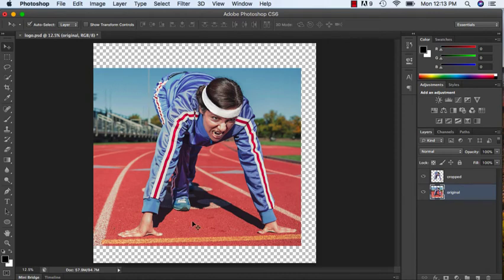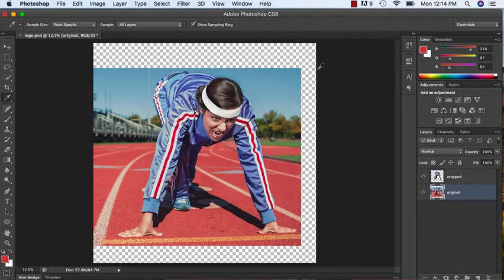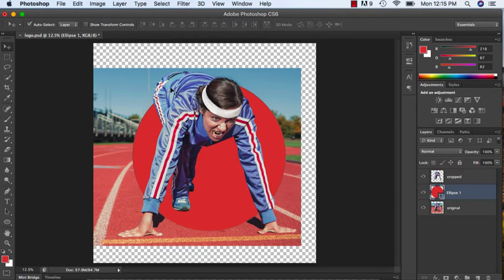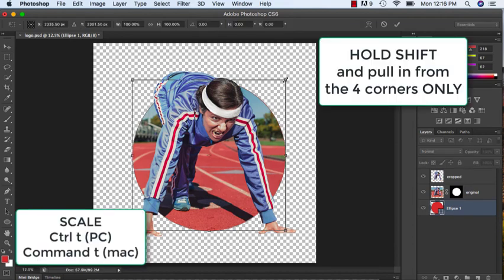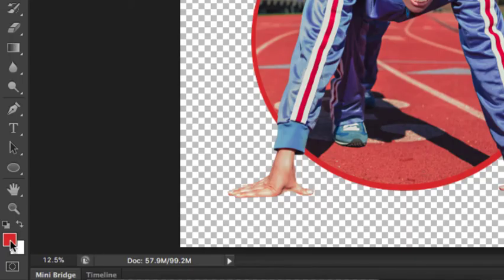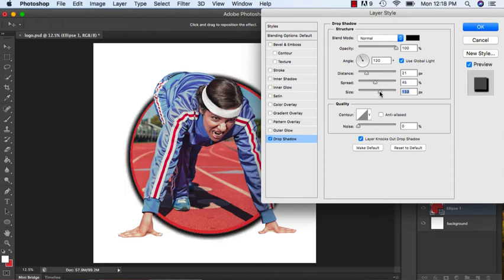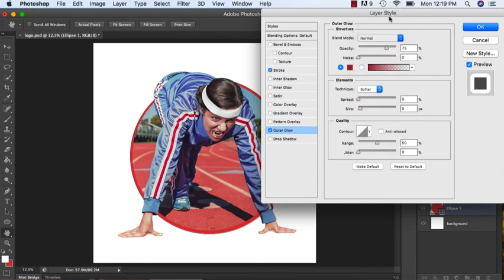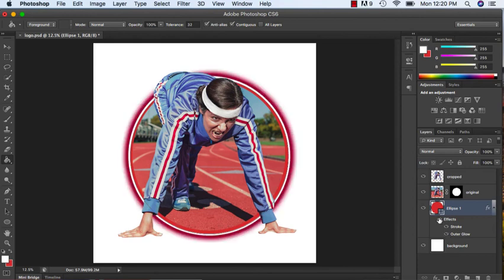Adobe Photoshop Tutorial - logo Part 1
Learn how to create shapes and work with blending options